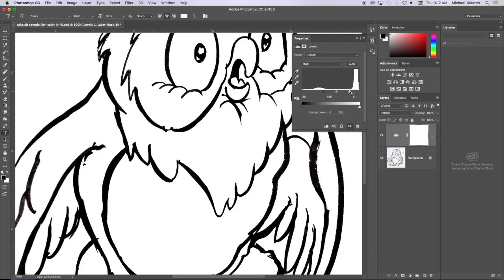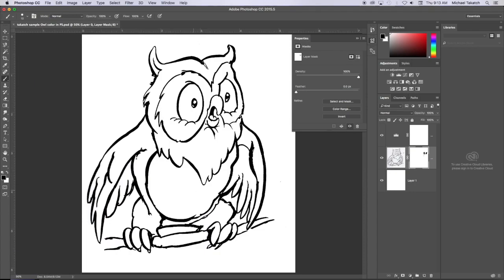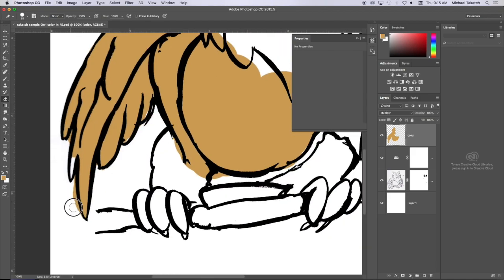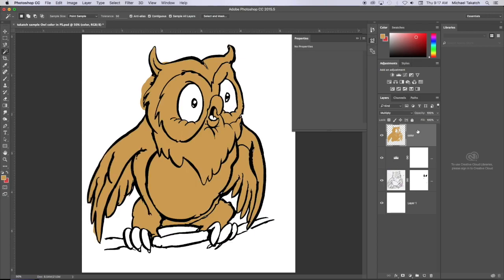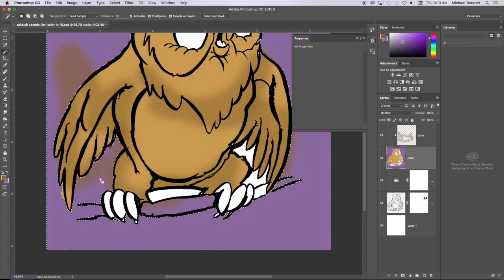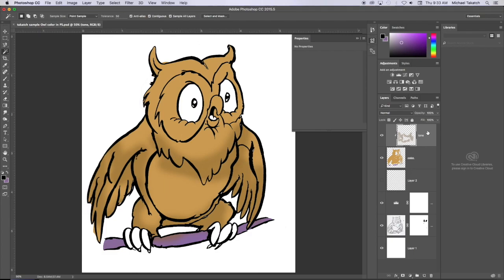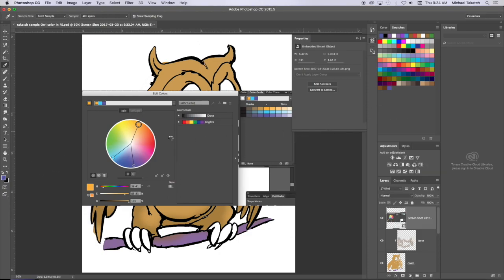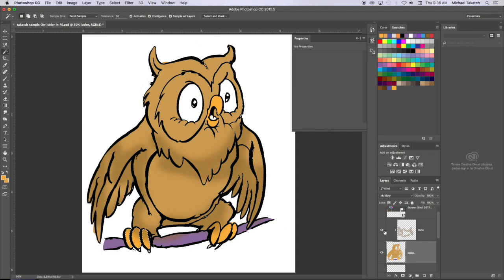Owl in Photoshop